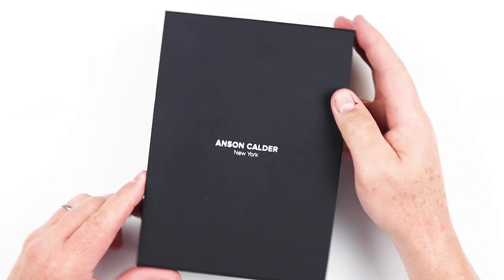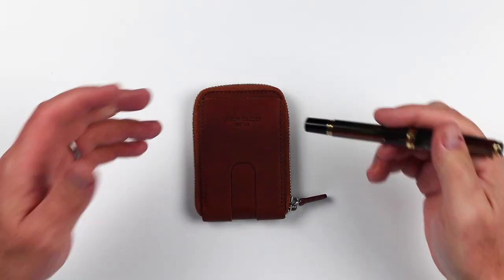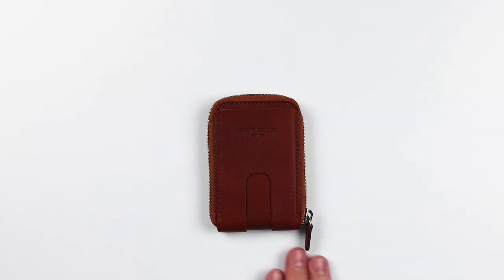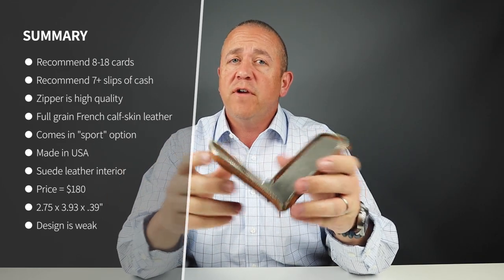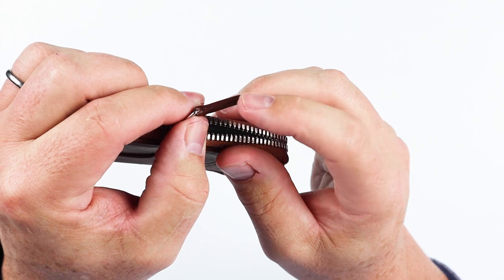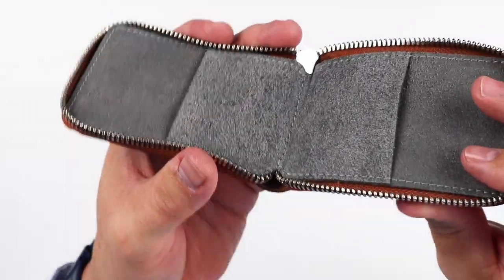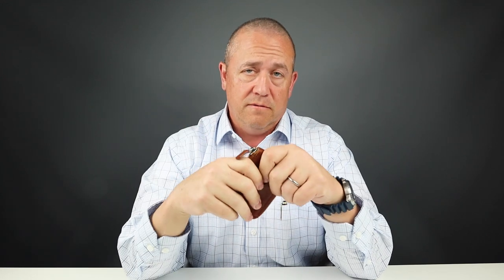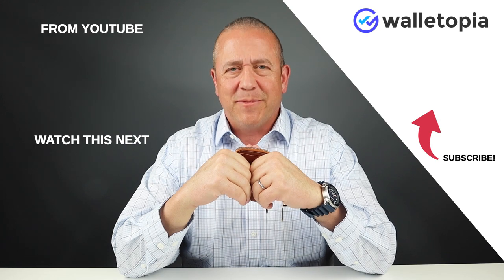Anson Calder lets us down easy on the Cash Zipper wallet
Excited to get into the Anson Calder Cash Zipper wallet, the lack of design thought on the interior, funky leather smell, and overreach on price turned me off a bit.  That said, the quality of the exterior leather, craftsmanship and durable zipper still makes this one of the best zipper wallets on the market.

Citizen Men's BN0151-09L Promaster Professional Diver
Pelikan Souverän M800 Grand Place

TIMESTAMPS:
Intro - 0:00
Unboxing - 0:23
Feature Review - 00:39
Measurement & Weight - 01:36
Card & Cash Insertion Test - 02:34
Review Summary/Detail - 03:23
Pricing - 06:35
Final Score - 07:38